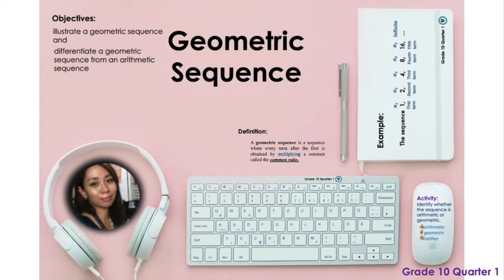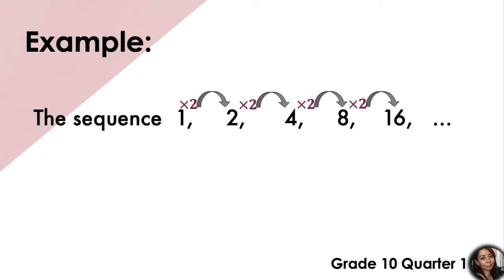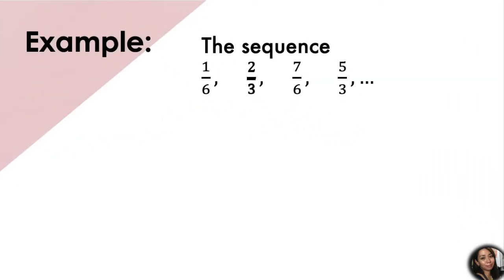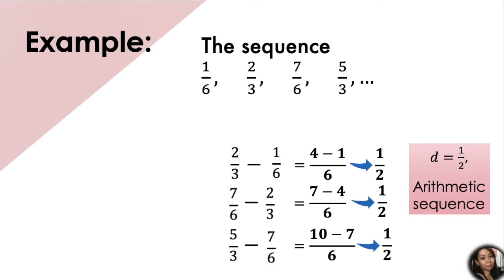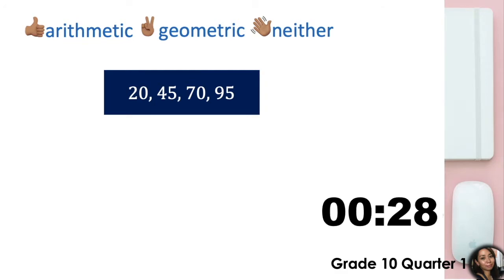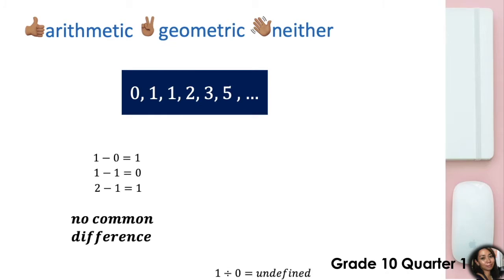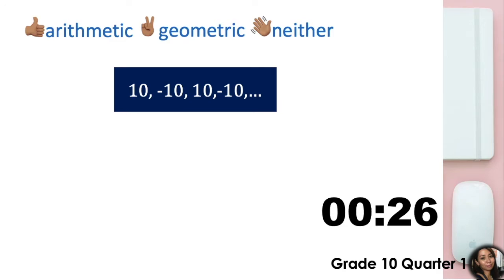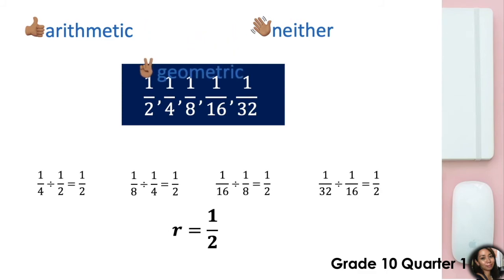Illustrate Geometric Sequence| Differentiate Geometric Sequence from Arithmetic Sequence| Grade 10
Illustrate Geometric Sequence
Differentiate Geometric Sequence from Arithmetic Sequence
Grade 10
Lessons 6 and 7
Weel 3